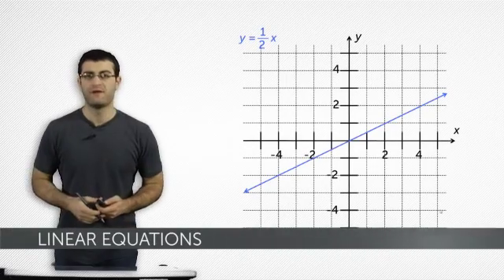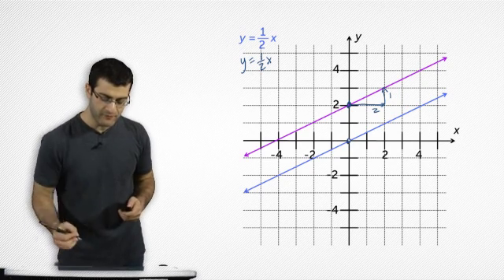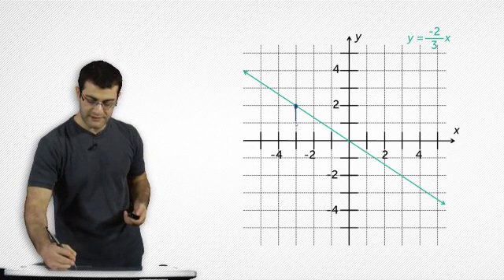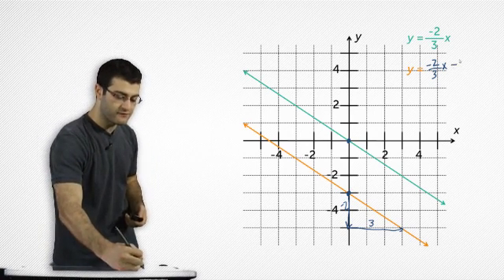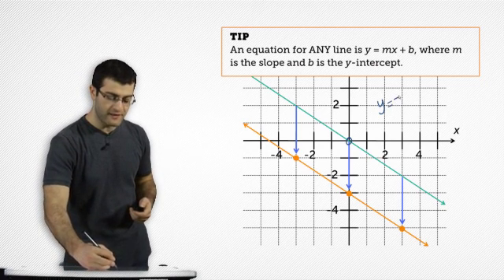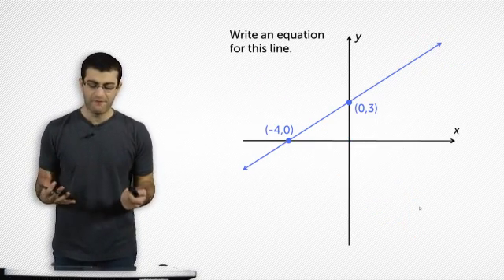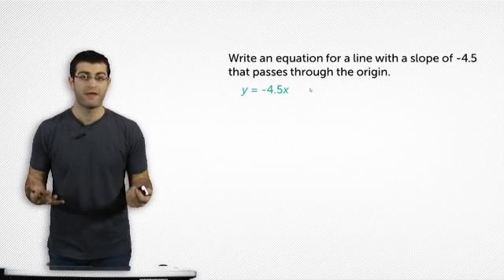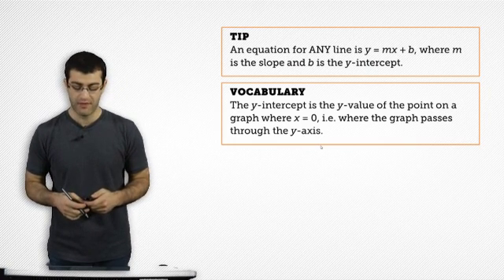8ee6 ModD dwi take4